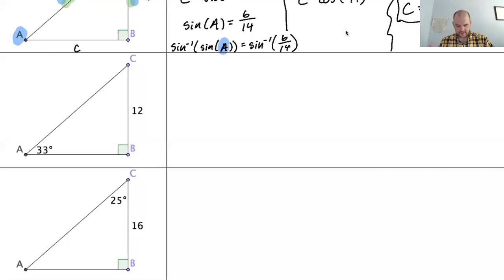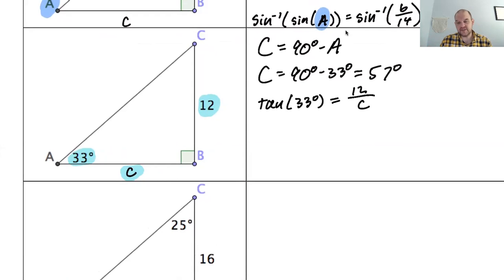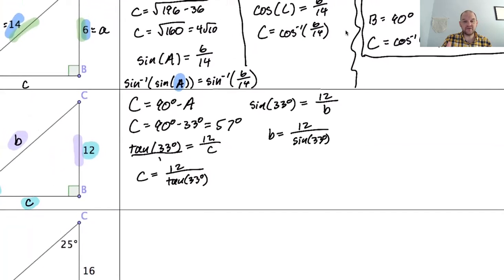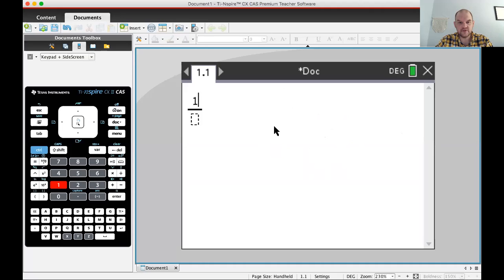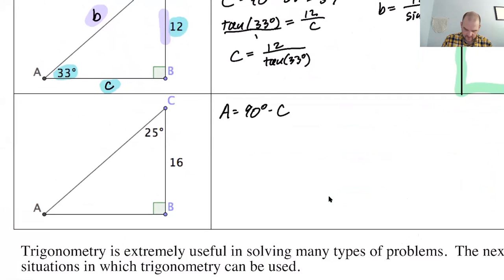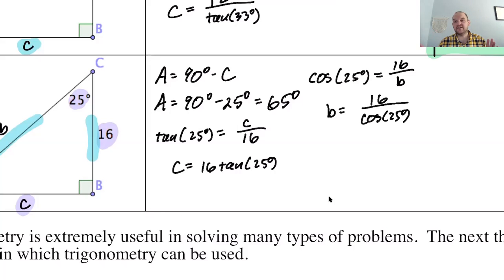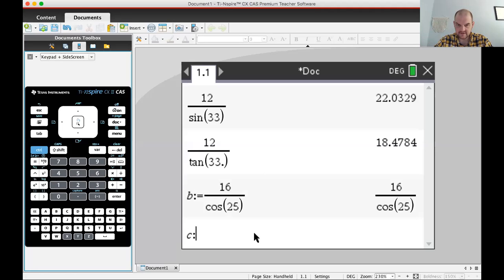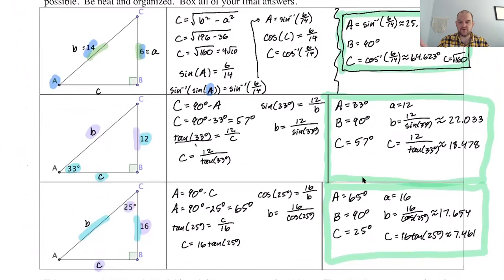Review of SOHCAHTOA pg 12, pt 2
Topics: practice problems; given angle and side opposite angle find everything; given angle and side adjacent to angle find everything; using the calculator for approximate angles; changing modes on calculator; using Pythagorean theorem to check sides